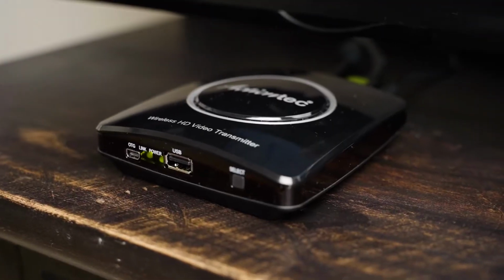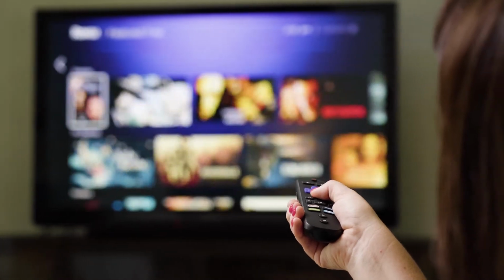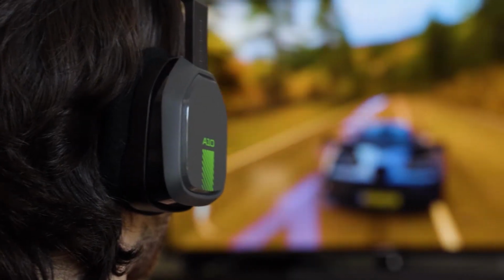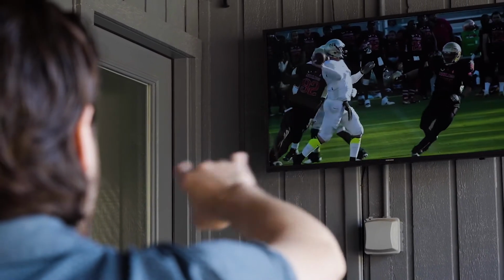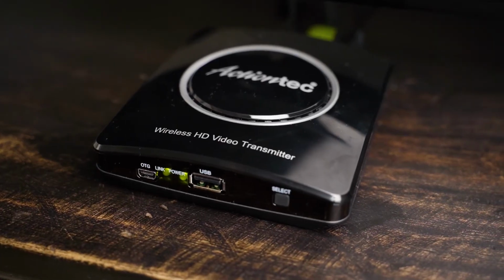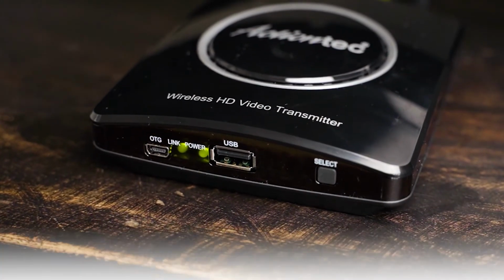ScreenBeam MyWirelessTV2: Learn how to get HDTV anywhere in your home without extra cost or cables.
MyWirelessTV2 gives you the freedom to mount your high-definition television almost anywhere in your home without having to invest in an expensive installation project. The MyWirelessTV2 wirelessly connects your HDMI-enabled media devices to your HDTV, allowing you to deliver brilliant, multi-room HD without the cable clutter.